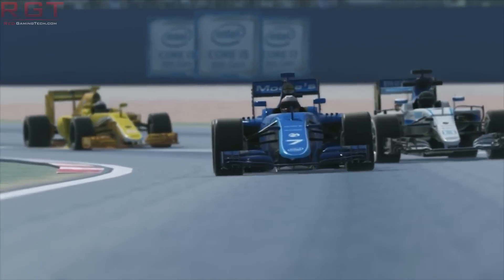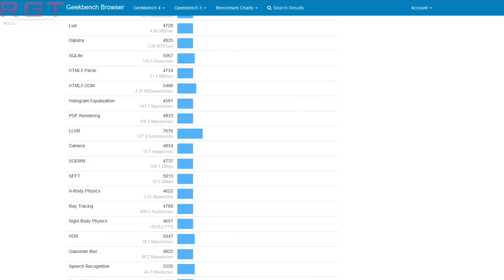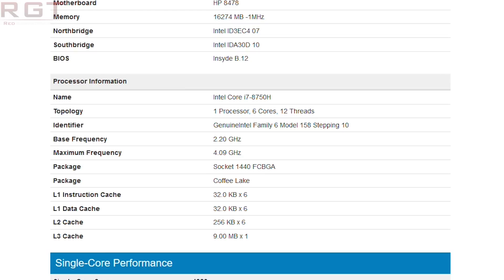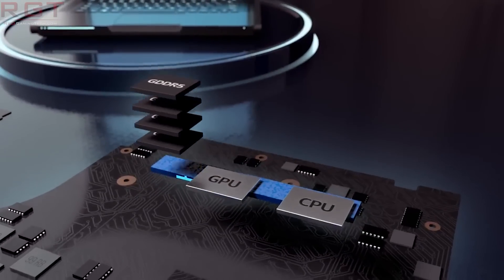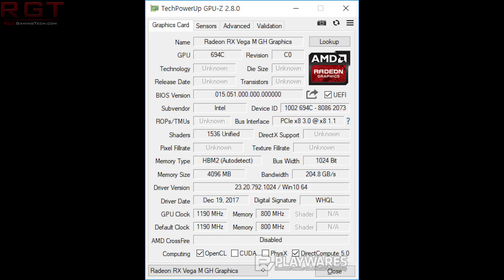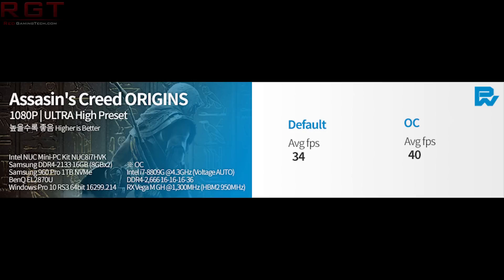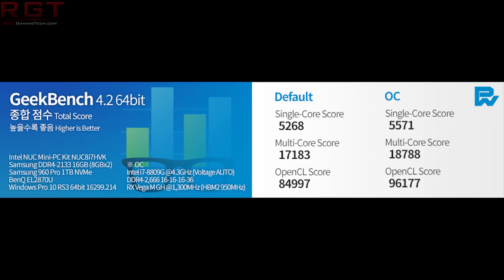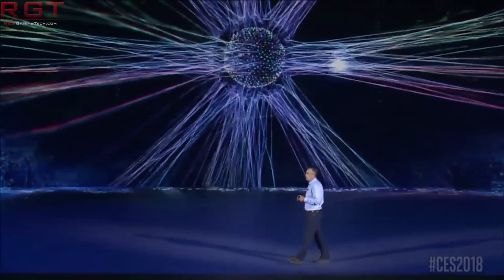Mobile Coffee Lake Benchmarks Crush Older Gen | Intel Hades Canyon Benchmarks & More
Intel's mobile coffee lake has smiled for the geekbench camera, as scores show up to a 50 percent improvement over the mobile 7700hq CPUs for the i7-8750H. The i7-8750H features 6 cores, 12 threads and runs up to 4.09 GHZ. i7-8750H does however have only 9MB of level 3 cache.

The Hades canyon, featuring an Intel Kaby Lake based i7-8809G and an AMD RX Vega Mobile gpu (with 24 compute units) has benchmarks emerge and shows to be an interesting device.

Finally, Intel have finally updated the spectre code to patch both the 4th and 5th generation Core CPUS - aka now spectre is now protected against on both Haswell and Broadwell.

SOURCES -